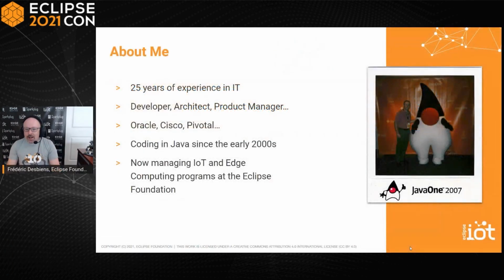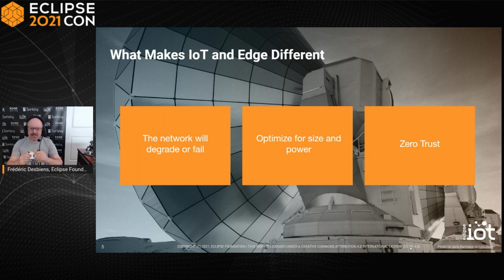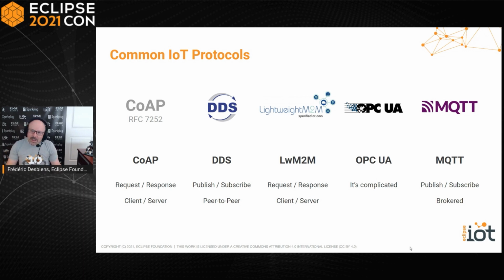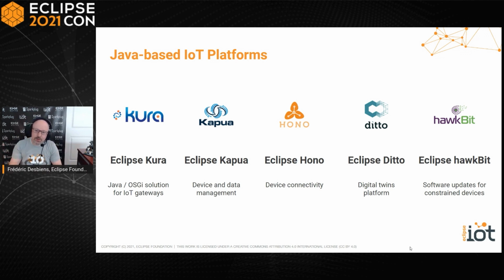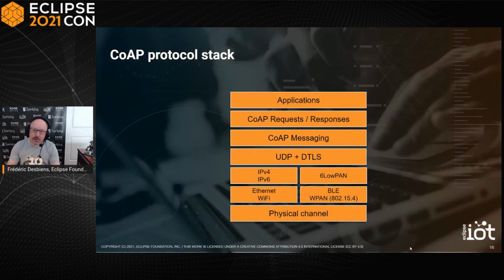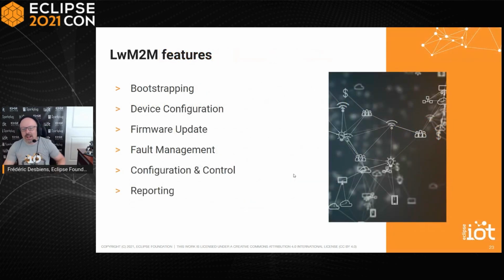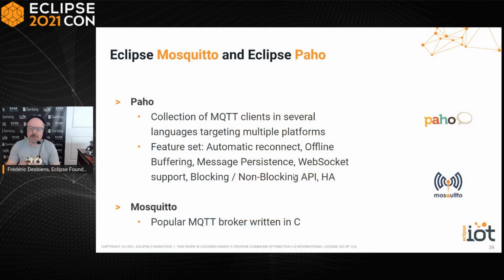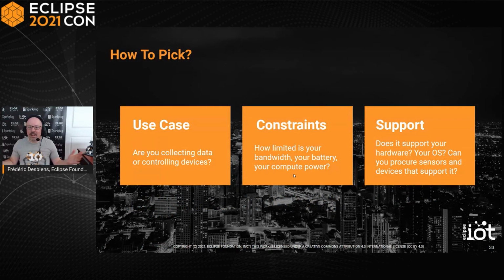Toto, I Have a Feeling We're Not in the Cloud Anymore: How Java Developers can Build IoT Solutions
Microcontrollers are all the rage right now. Arduino, Raspberry Pi Pico, ESP32... There are plenty of affordable boards that you can leverage to build fantastic embedded and IoT projects. However, the limited CPU and memory resources of those boards mean that, usually, you need to program them in Python or C.

If you are a Java developer, you can still play an important role in building embedded and IoT solutions. In this presentation, you will learn about the main protocols leveraged in such environments, such as CoAP, DDS, LwM2M, MQTT, OPC UA and zenoh. You will also discover client and server implementations of those protocols written in Java that live at the Eclipse Foundation such as Californium, Cyclone DDS, Leshan, Paho and Milo. Finally, you will explore how you can leverage the Eclipse Kura OSGi based platform for gateways and the Eclipse ioFog edge computing platforms to deploy Java workloads as close as possible to the source of the data.